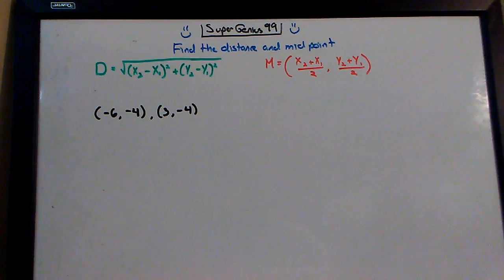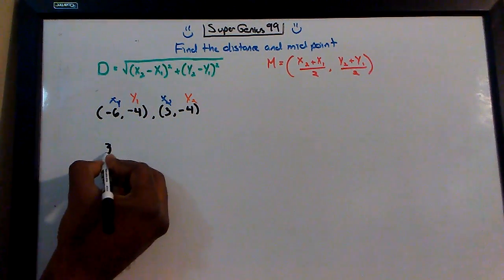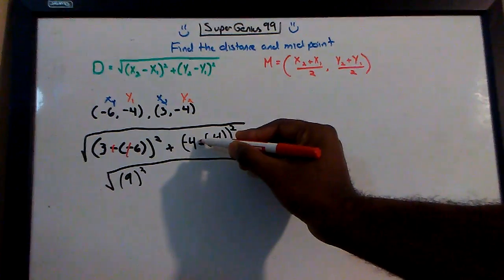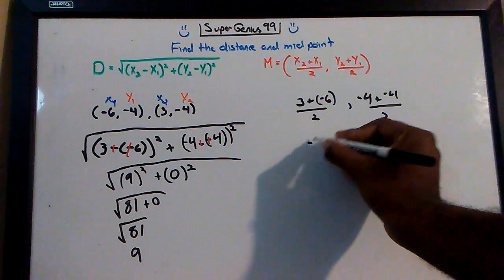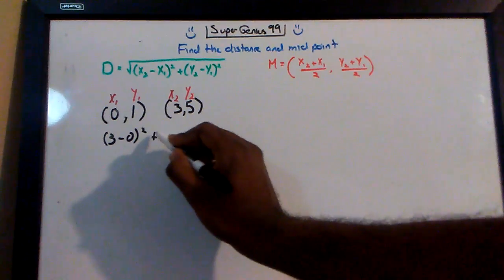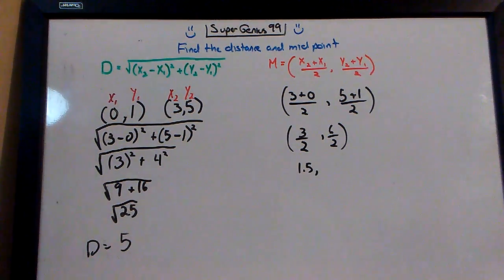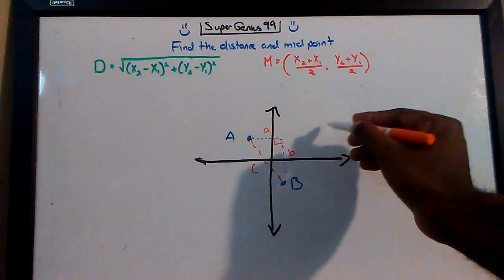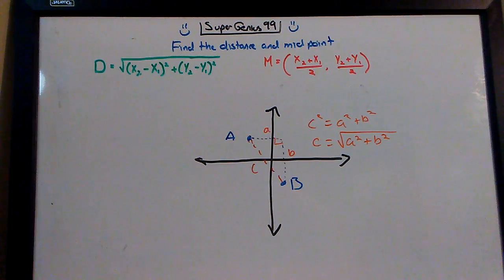Midpoint And Distance 2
In this video lecture we discuss midpoint and distance.
Given two points (x1, y1) and (x2, y2) how do you find the distance and mid pi=oint?